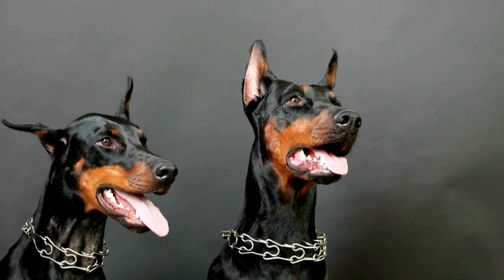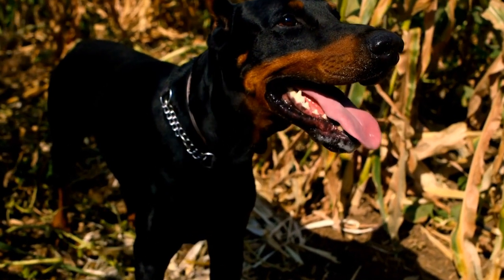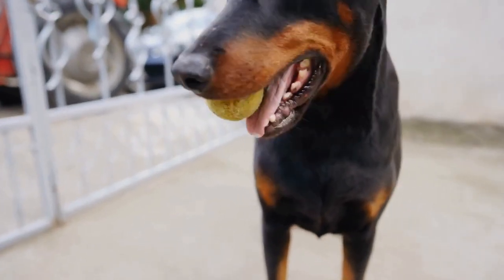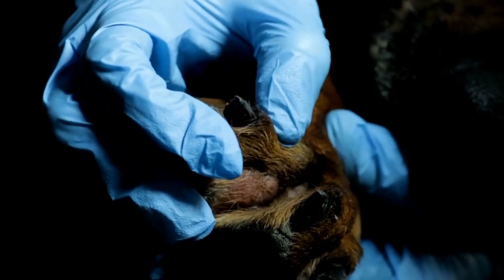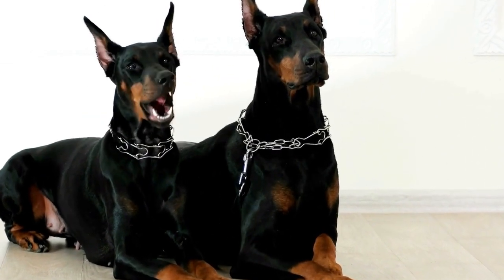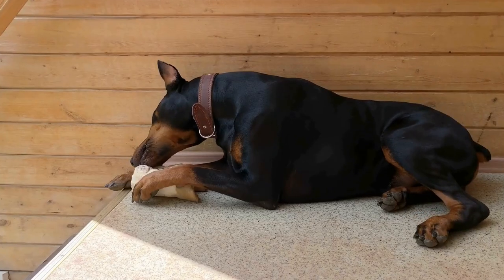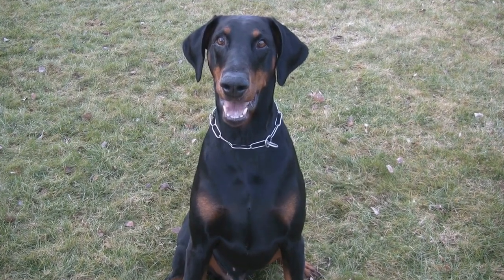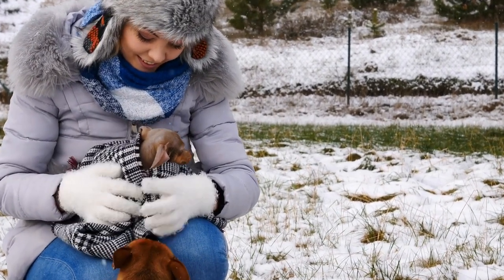Doberman Grooming: How to Keep Your Doberman Pinscher Shiny & Healthy